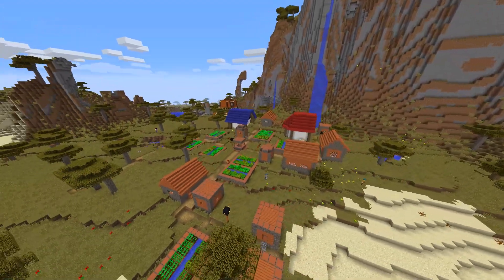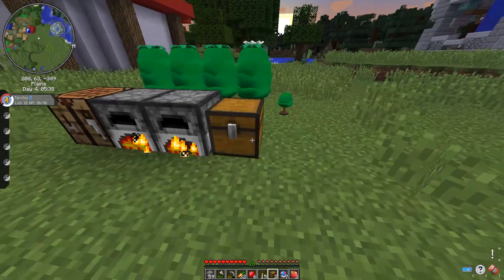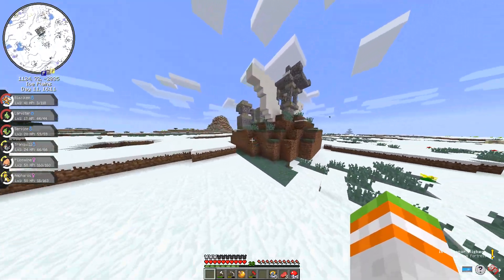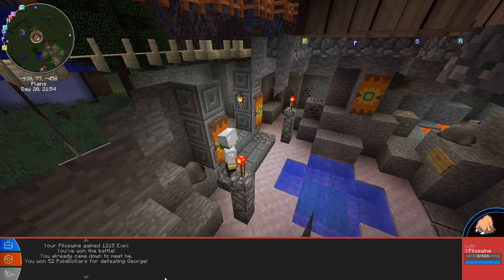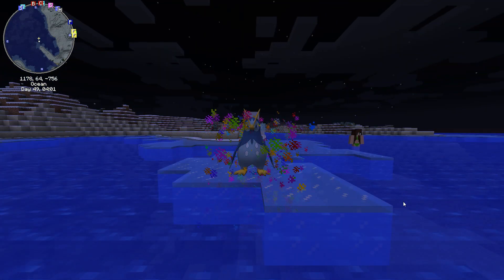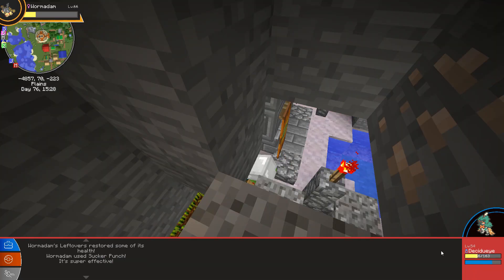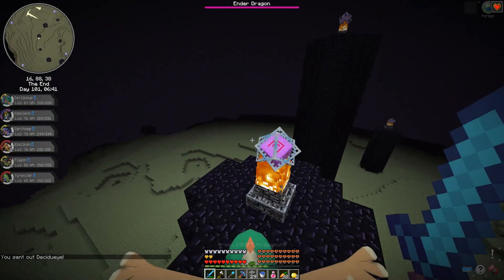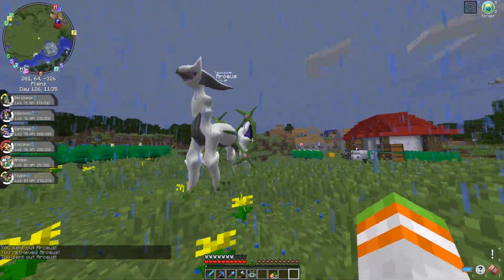I Spent 100 Days in the Minecraft Pixelmon Mod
Pokemon has always been one of my favorite games and Minecraft is a game I always enjoyed so today, I decided to try 100 days in the Minecraft Pixelmon modpack, it's basically Pokemon in Minecraft! I have set myself objectives for this series and I plan on acquiring the mega stone and achieving mega evolution, defeating all of the eight gyms and catching the legendary pokemon arceus. I hope you guys enjoy this minecraft 1.12.2 modded series!

Not minecraft, it is a challenge. This is a minecraft speed run of a speed runner playing the funniest minecraft mod ever!